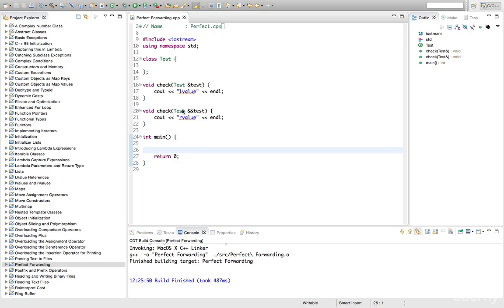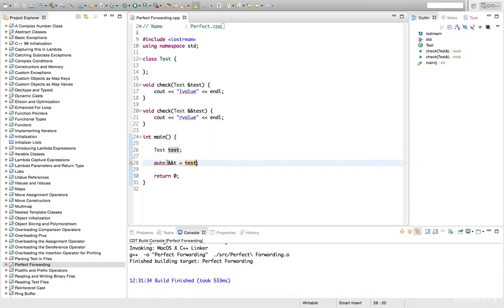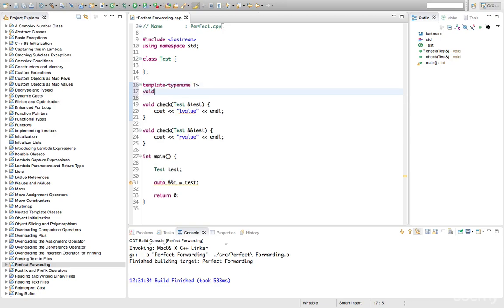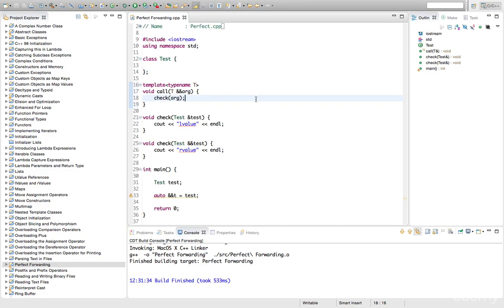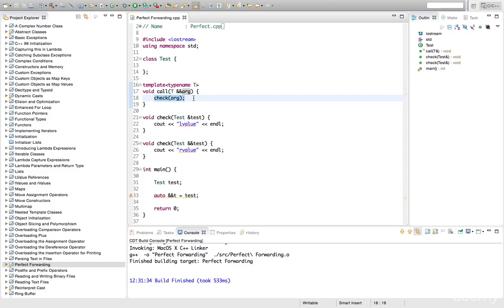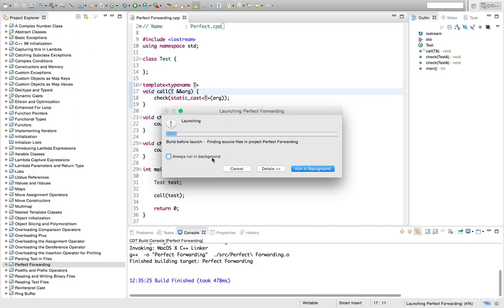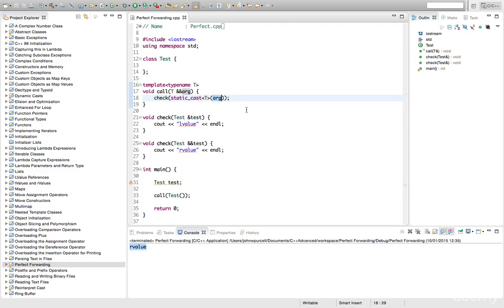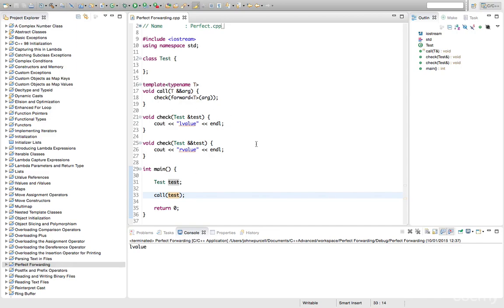Learn Advanced C++ Programming perfect forwarding